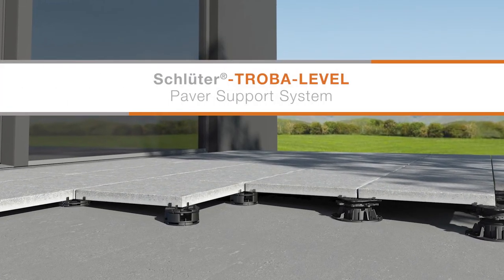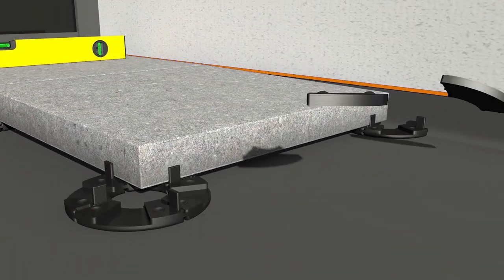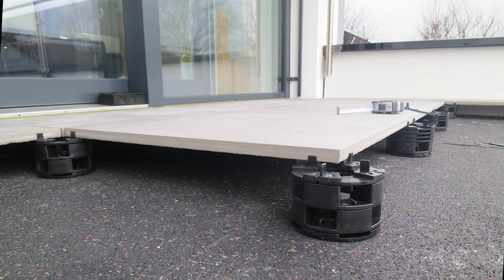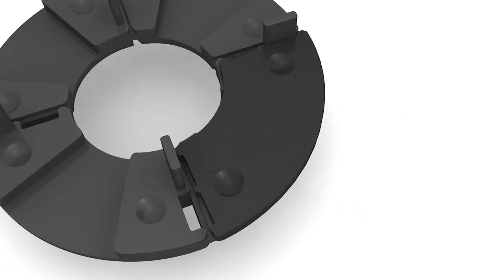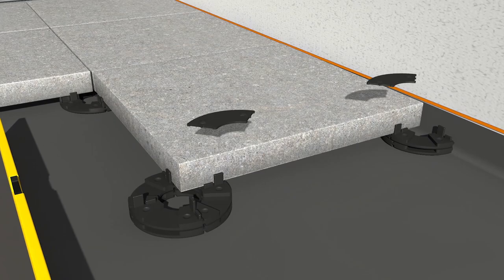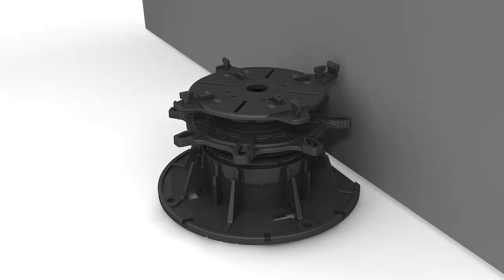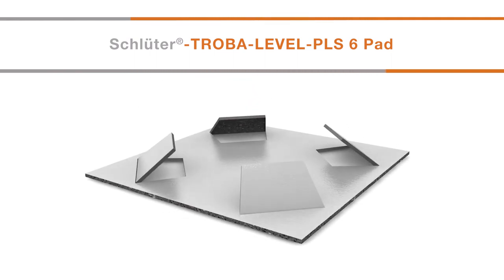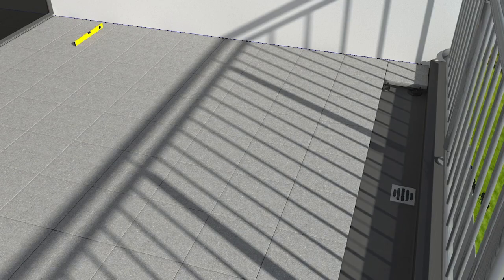Why and how to install the Schlüter-TROBA-LEVEL pedestal system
Looking to create practical exterior assemblies of tile and stone? Discover why the Schlüter-TROBA-LEVEL pedestal system is a great choice for patios, terraces and more, plus see how easily it goes together.